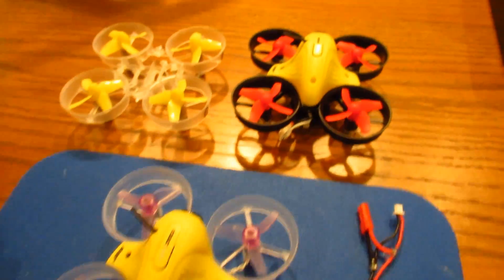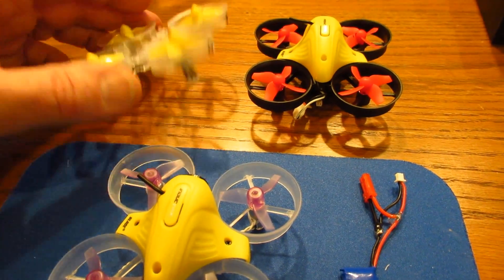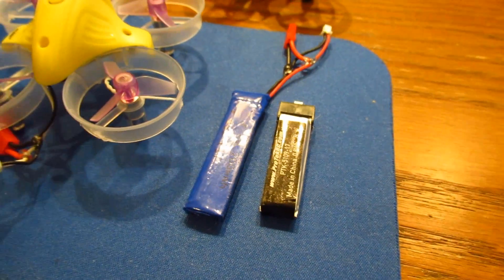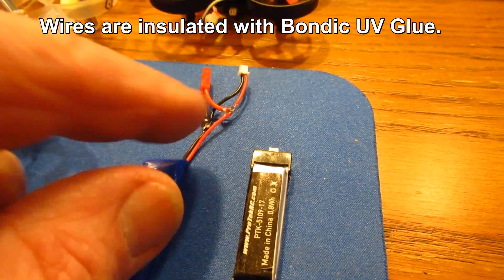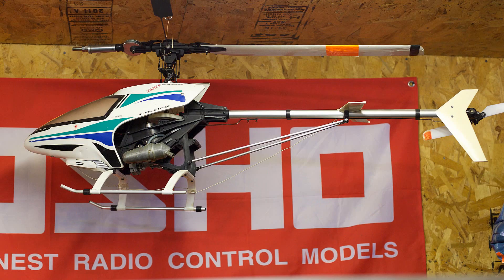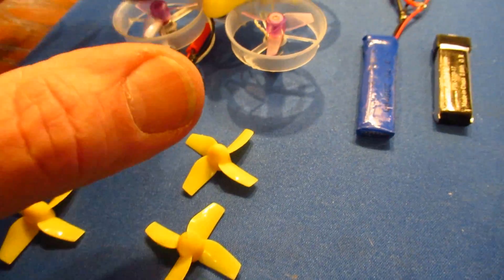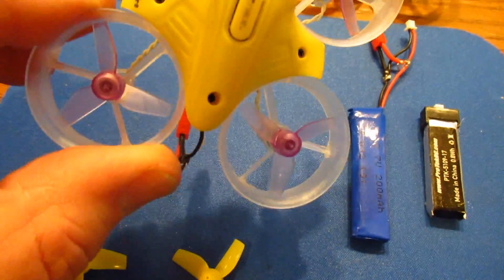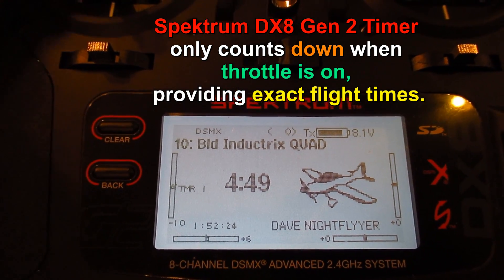Do 3 bladed Props increase Flight Time on the Blade Inductrix as advertised to?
On a tip from a subscriber, Jamie Buxton, and reading that battery connectors and the Low Voltage Cutoff was shortening flight times, I decided to investigate. Not wanting to disable LVC to keep from ruining batteries, I tried a different connector and 3 bladed props versus the stock 4 bladed props to see if that would help. Here is what I found out. Next time, I will cut off 2 of the 4 blades and try that, which should logically be even better.
Dave Herbert
AMA L-8221
CD/LM/Scientific Division.
Sibley, Iowa, USA 51249